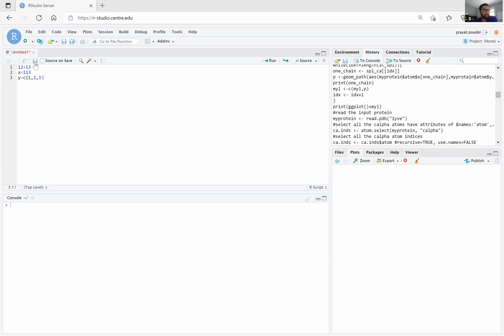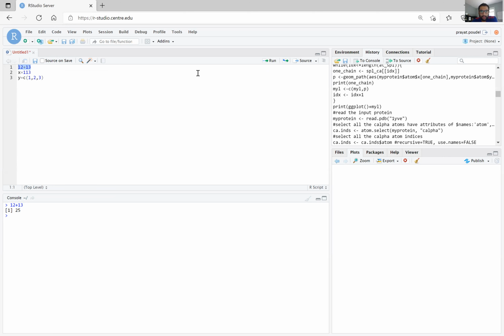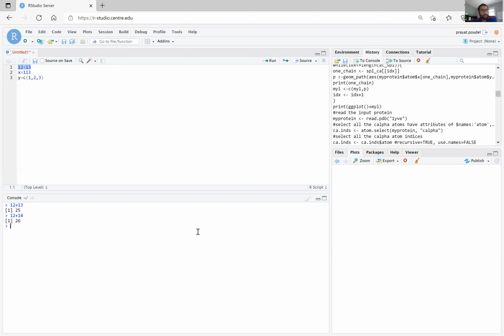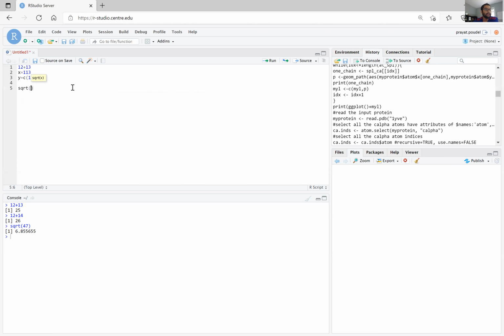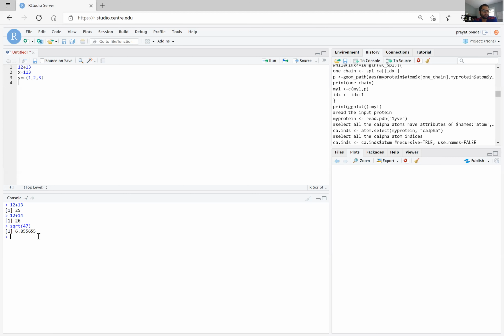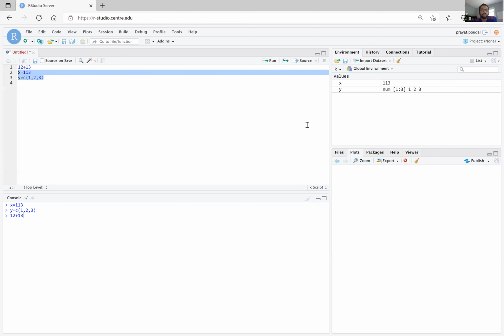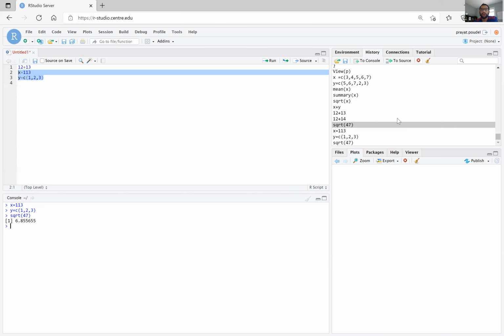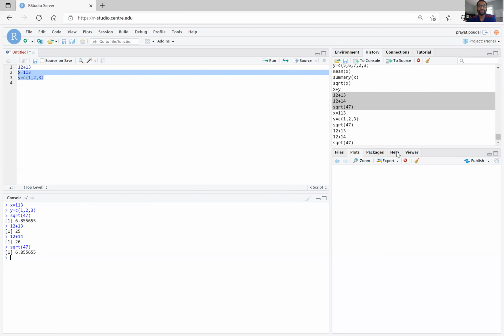Script, Console, History